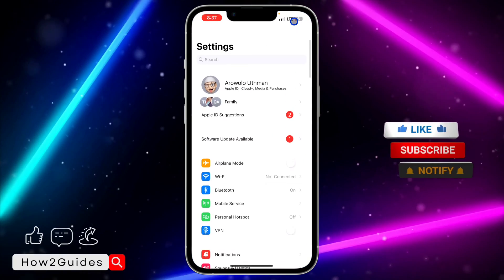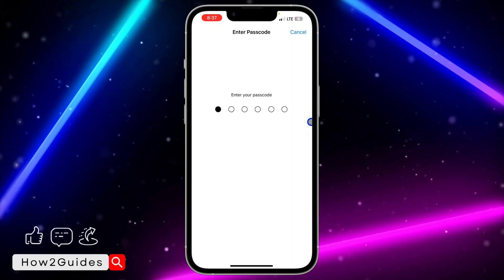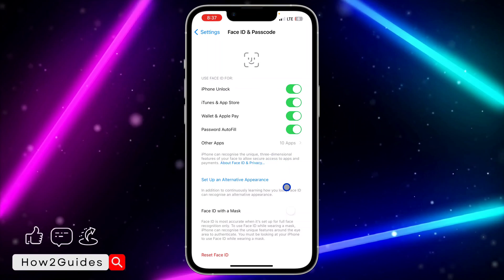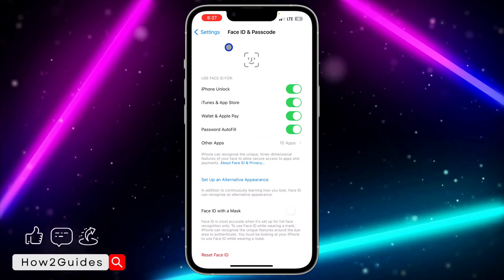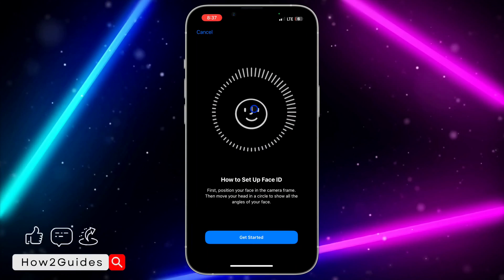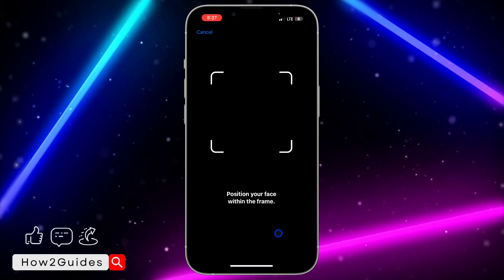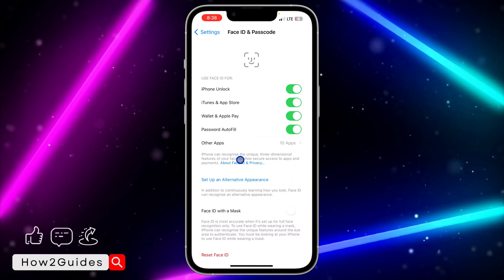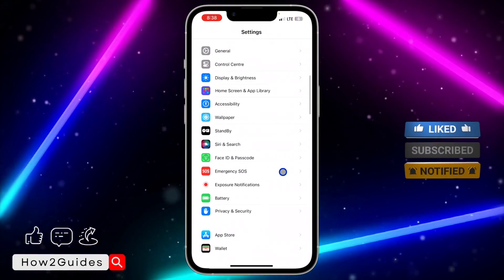How to Add Another Face ID on iPhone - iOS 17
Double the security, double the convenience! 🔄🔒 Unlock the secrets of adding another Face ID on your iPhone with our step-by-step guide. Watch now to enhance your device's facial recognition capabilities and keep your data safe with multiple Face IDs.